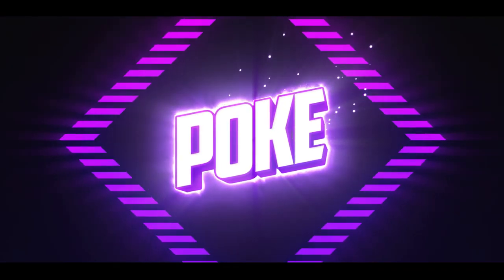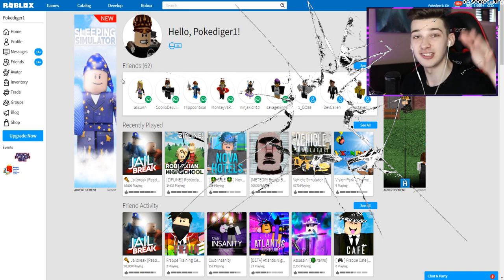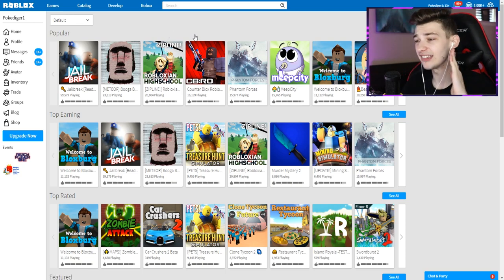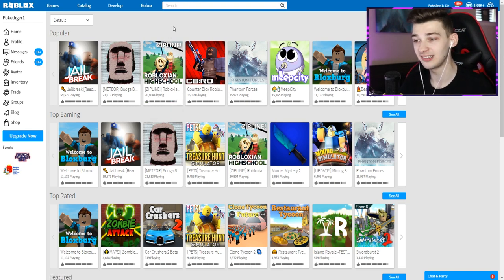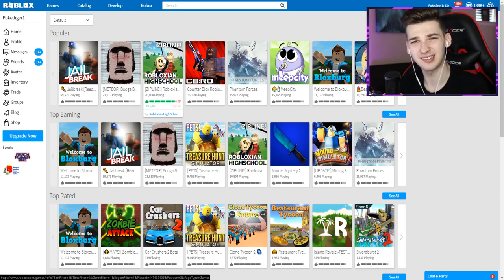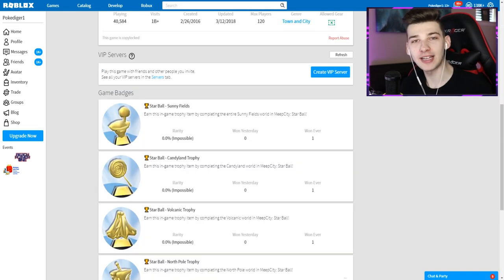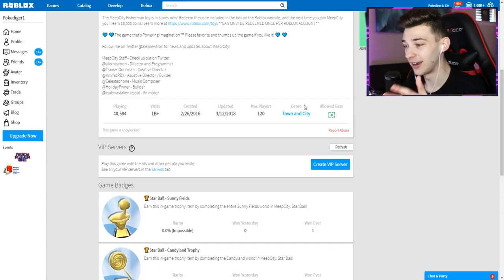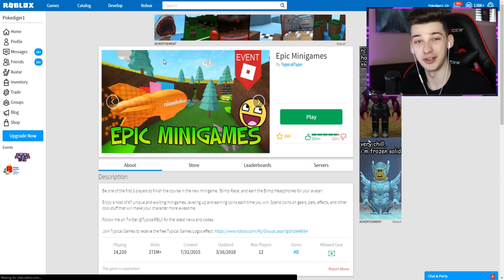SEARCHING DEVELOPERS FOR JADE KEY! (Roblox Ready Player One Event)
Today we search through roblox dev's, groups, anything we can to FIND THE NEXT KEY in the roblox ready player one event! leave a like for more INSANE HUNTS!